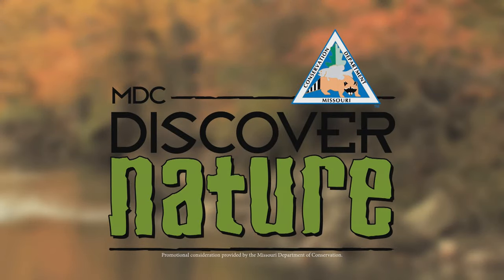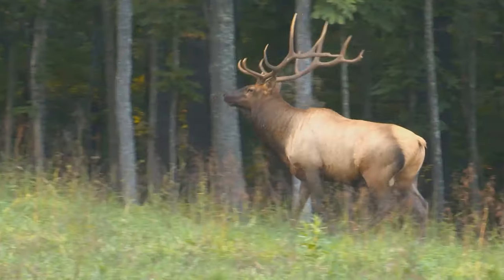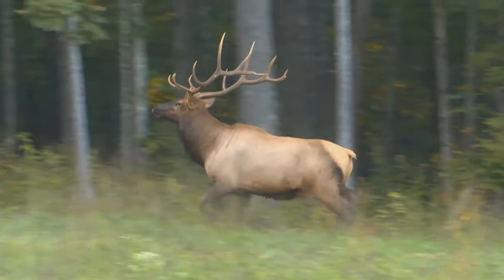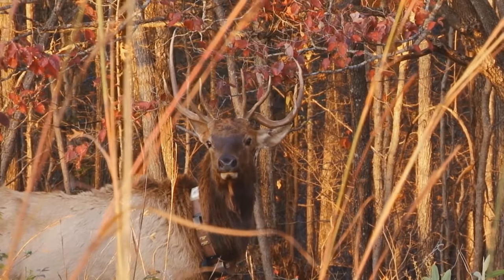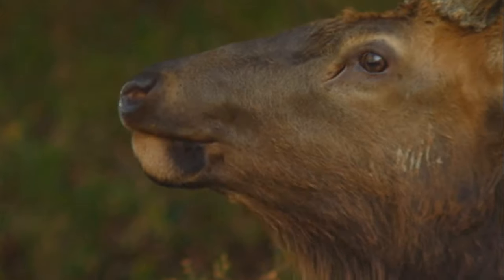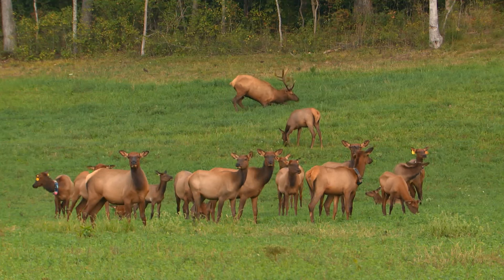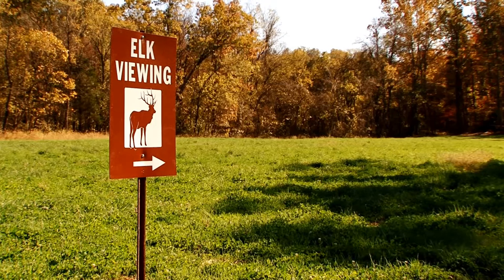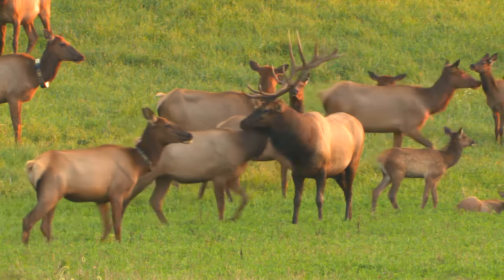Elk Viewing in Missouri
Learn more about elk in Missouri and the self-guided auto tour at Peck Ranch and Current River Conservation Areas.

NOTE: The driving tour is open sunrise to sunset seven days a week — except during calving season (April 1 to July 1), managed deer hunts, fall firearms deer season, and in the event roads are closed due to weather.